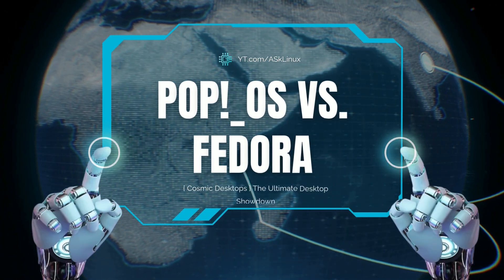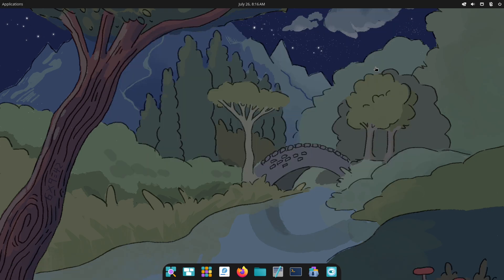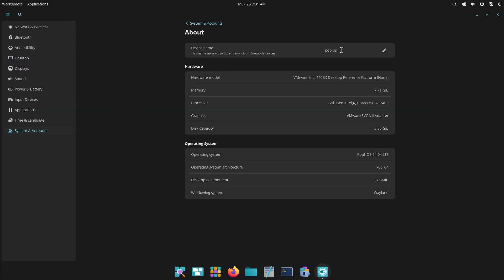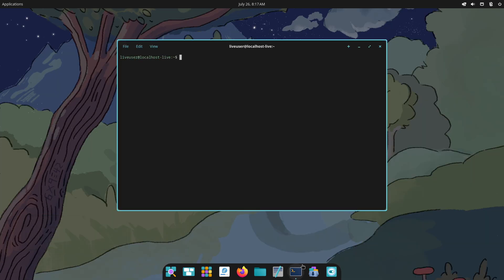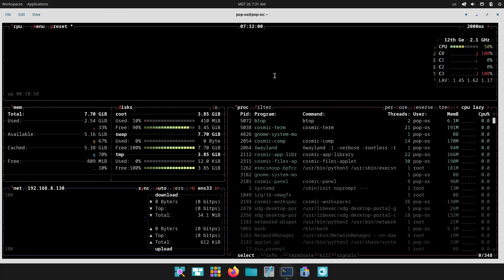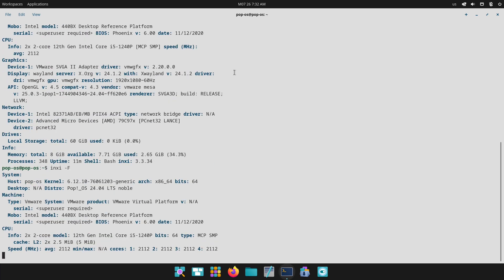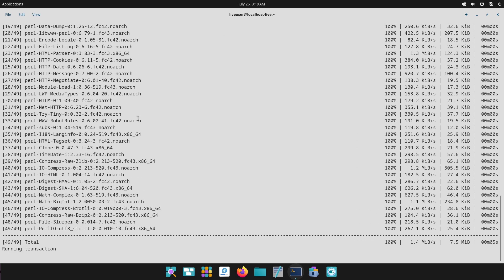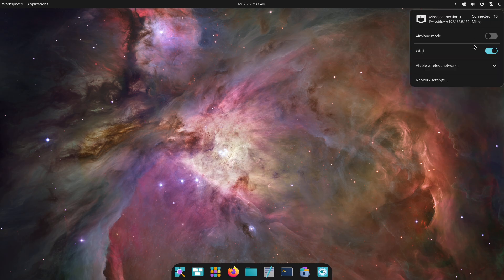Pop!_OS Cosmic vs Fedora Cosmic: Best Linux Desktop in 2025?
Pop!_OS Cosmic Desktop vs Fedora Cosmic Desktop – which one should you choose in 2025?
In this ultimate Linux desktop showdown, we compare two cutting-edge distributions: Pop!_OS 24.04 with its brand-new Cosmic desktop, and Fedora 43, now also featuring the Cosmic experience.

We dive into everything that matters – from UI design and software ecosystem to performance benchmarks and stability. Whether you're a Linux beginner, a developer, or a productivity-focused power user, this in-depth comparison will help you choose the best distro for your workflow.

🔥 Topics Covered:

    UI & Desktop Experience: Cosmic GNOME vs Cosmic Rust

    Software Management: Pop!_Shop vs Fedora Repos

    Performance & Stability: Real Benchmarks

    Gaming, Development & Productivity Use-Cases

    Which One is Better for YOU?